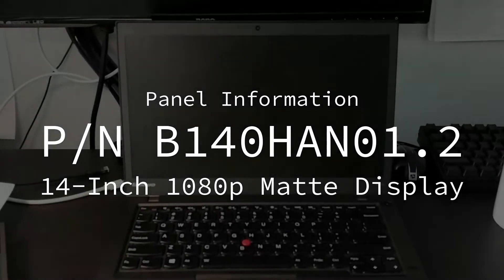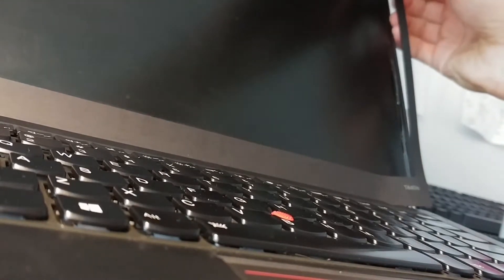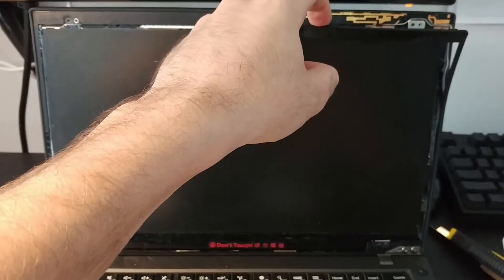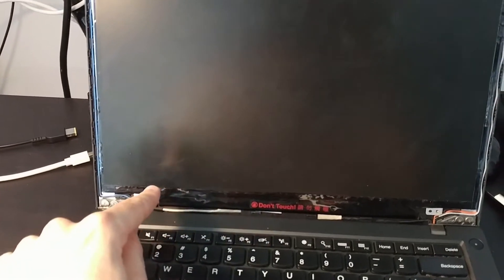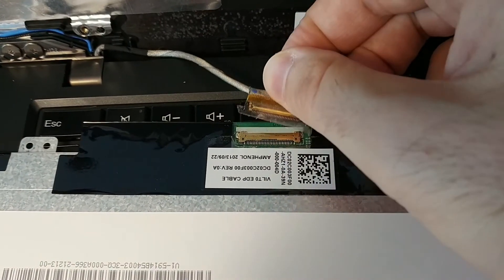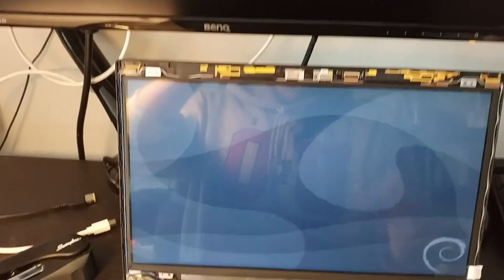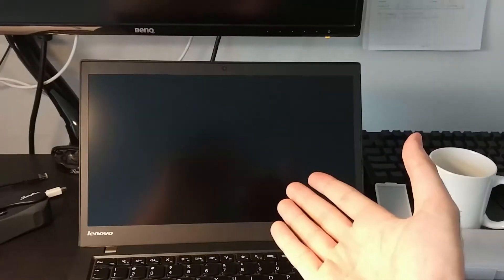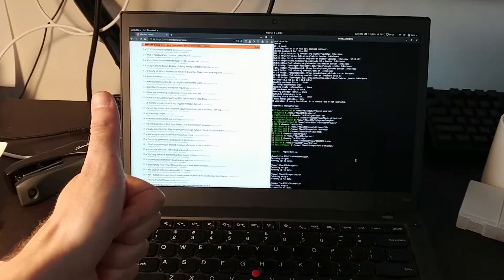Laptop screen replacement / How to replace laptop screen Lenovo Thinkpad T440s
Upgrading my Thinkpad T440s with an InnoLux N140HCA-EAB Rev.

V09 - Lenovo Thinkpad T440s Screen Replacement